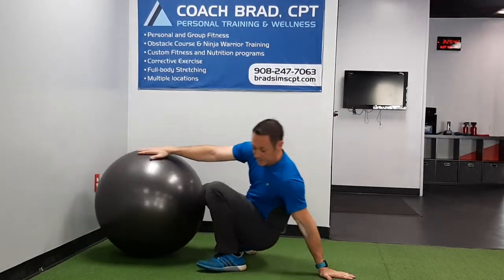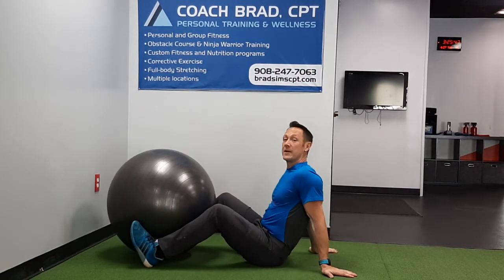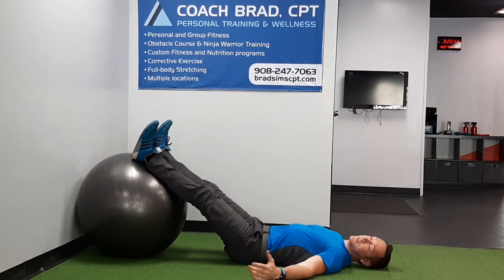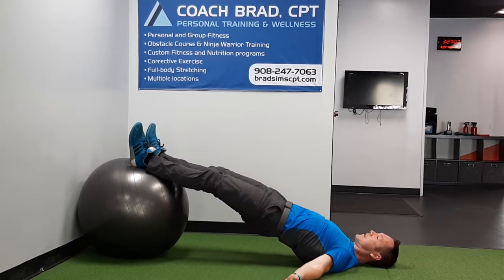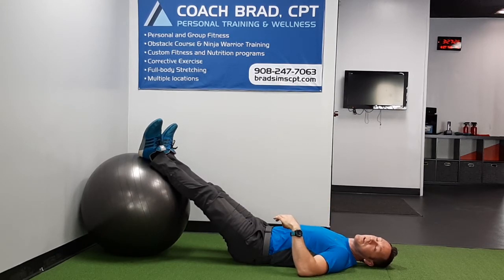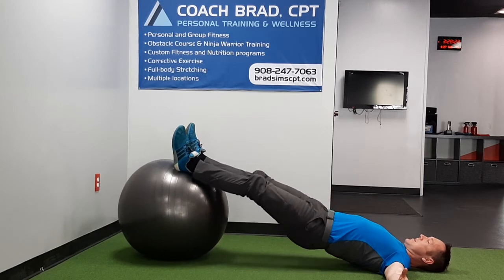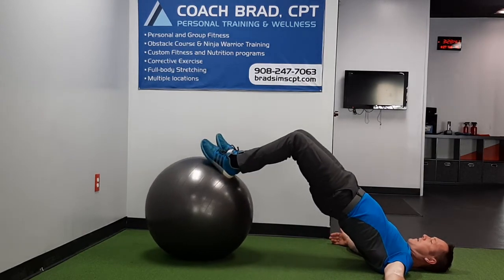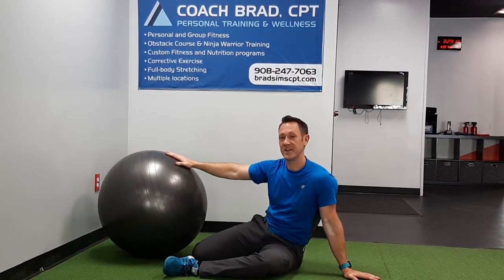Physio Ball - Bridge / Hip extension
large R.O.M. and small R.O.M.